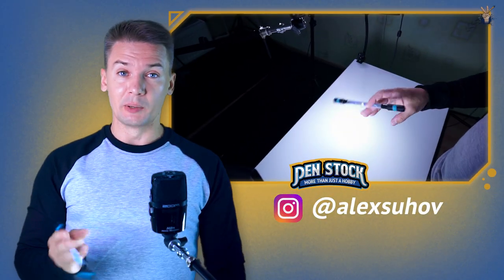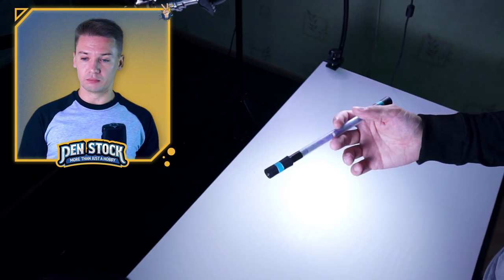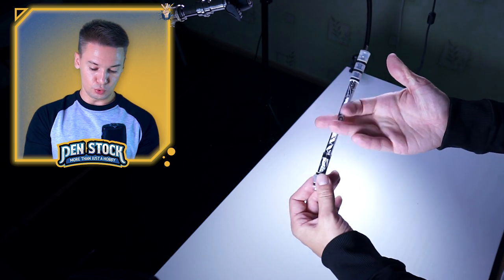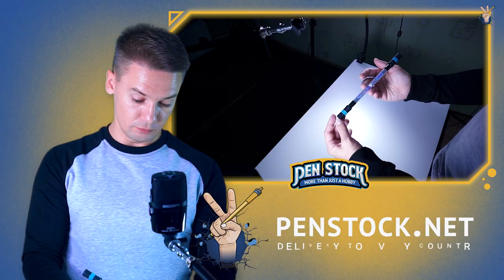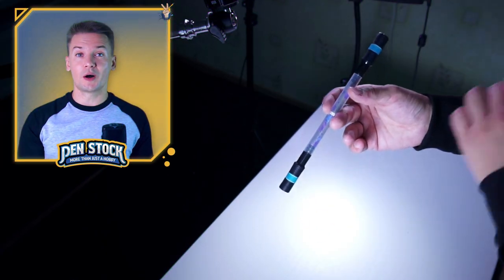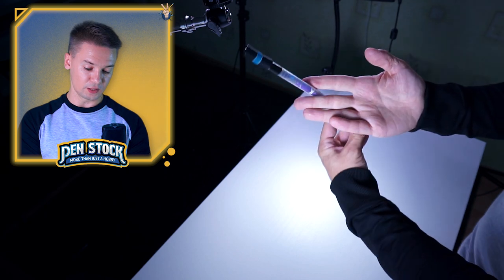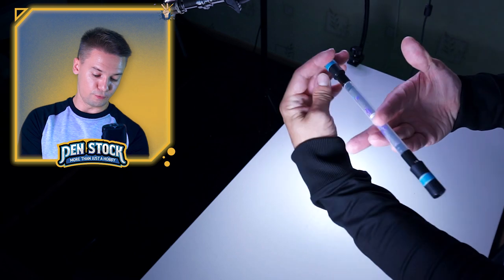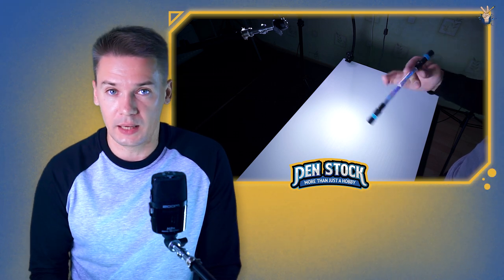Inverse Sonic - Pen Spinning tutorial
How to do Inverse Sonic - a nice Charge based pen spinning trick, which is easy to learn, but may be difficult to get the concept. In this video tutorial I will show you, how to learn this pen trick and also will show you tips and hints to make your learning easy and fun.